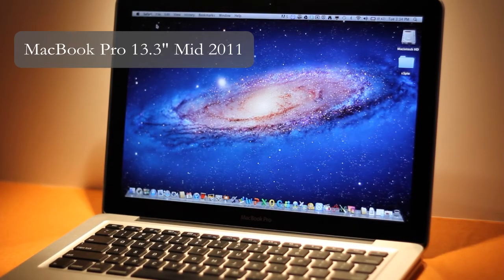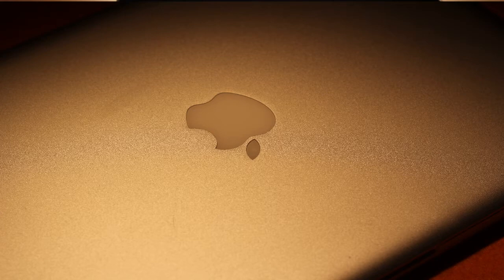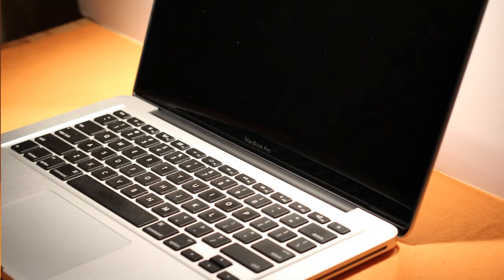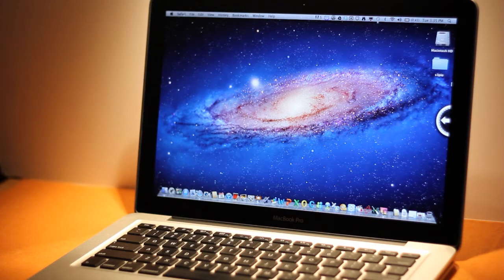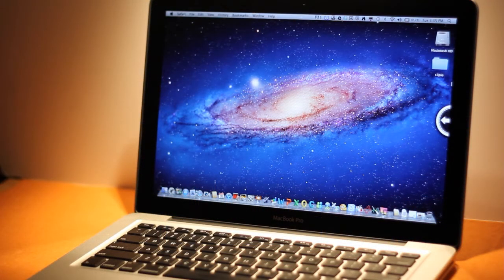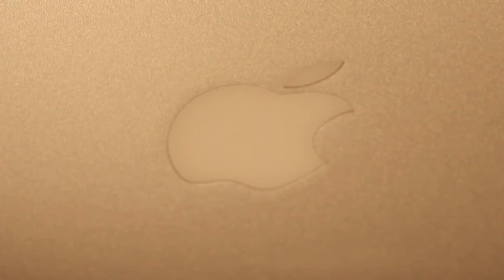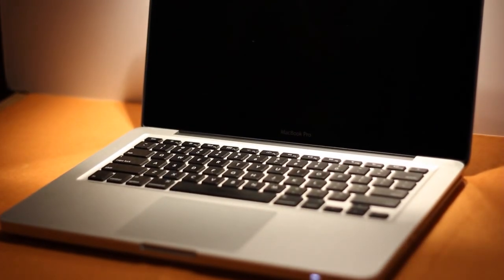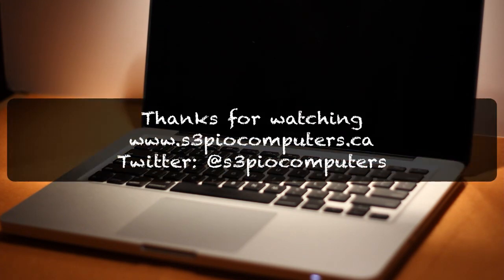MacBook Pro Mid 2011 Test for Lion Video freeze issues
MacBook Pro Mid 2011 second video after unboxing.
This video is review test on Lion issues.
My first iMac Mid 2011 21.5" core i5 have so many issues, like wireless connectivity issue, video freeze, white spot on the screen, grey bar when startup the iMac.